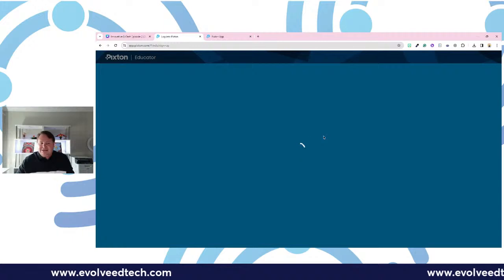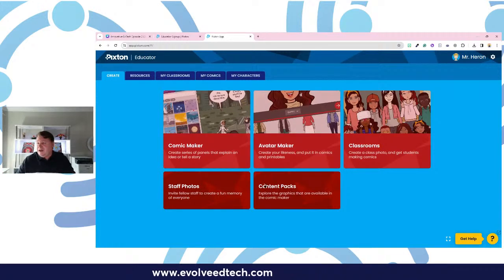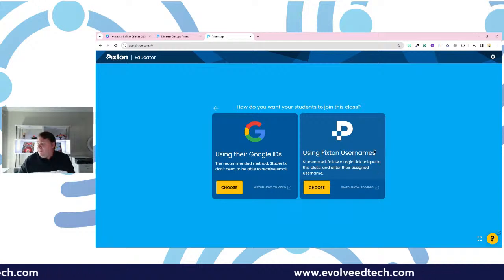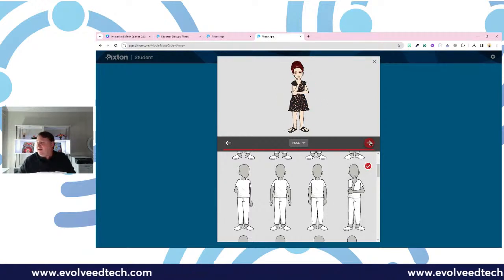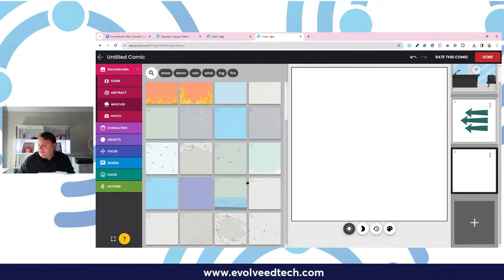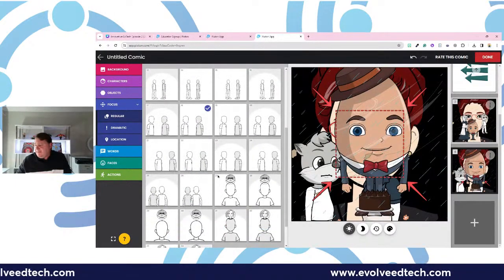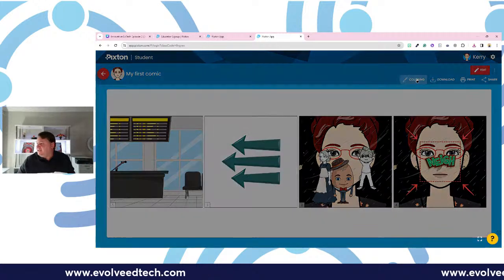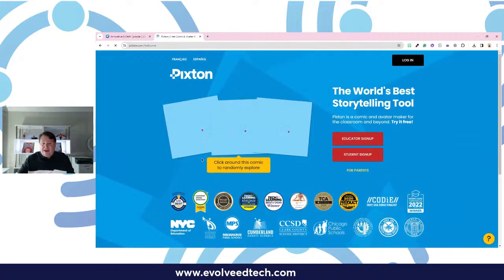Innovative EdTech | Episode #003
In Episode #003 of Innovative EdTech Evolve EdTech creator Tristan showcases one of his favourite edtech tools - the comic creator called Pixton. In this workshop you will learn about a range of different ways that you can use Pixton in the classroom with your students today!